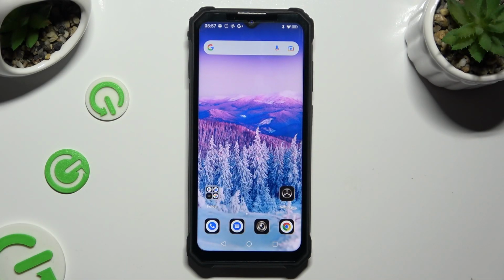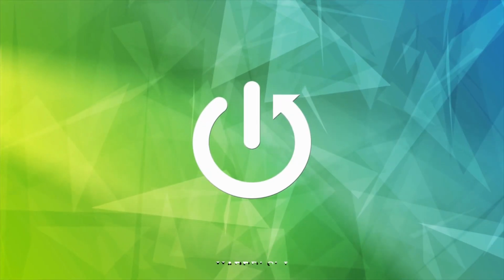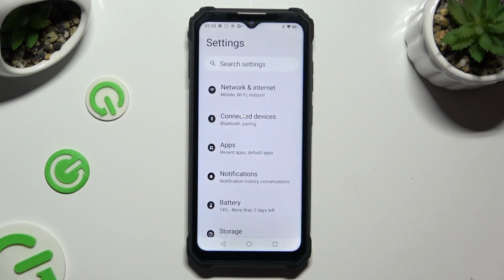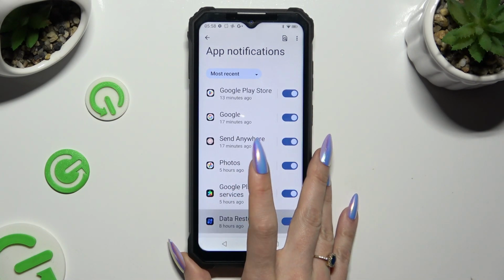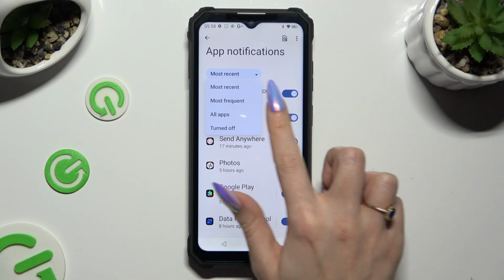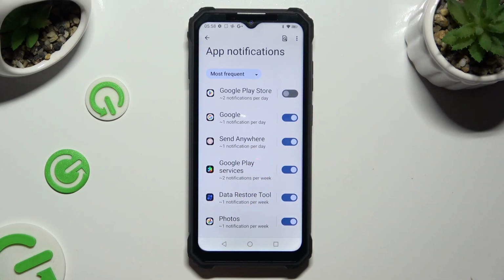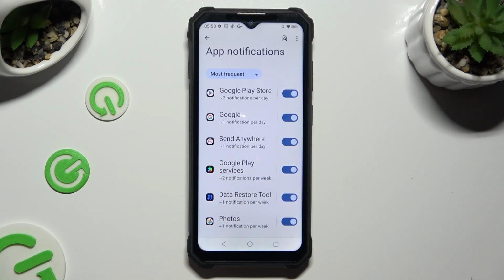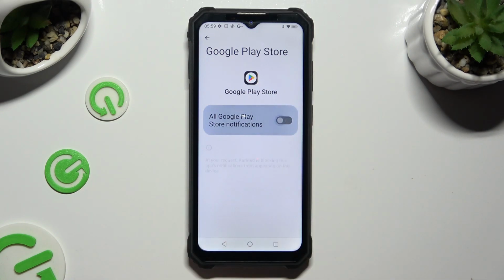How to Turn On/Off App Notifications on OUKITEL WP23?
Find out more:
This tutorial aims to assist OUKITEL WP23 users in efficiently managing app notifications by providing step-by-step instructions on how to enable or disable notifications for specific apps on the device. Understanding the importance of customizing notifications, this tutorial helps users control and personalize their notification settings on the OUKITEL WP23 rugged smartphone.

Where do I access app notification settings on the OUKITEL WP23?
How do I enable or turn on notifications for specific apps?
Can I customize notification preferences for individual apps (e.g., sound, vibration)?
Are there options to prioritize or set notification importance levels?
How do I disable or turn off notifications for certain apps?